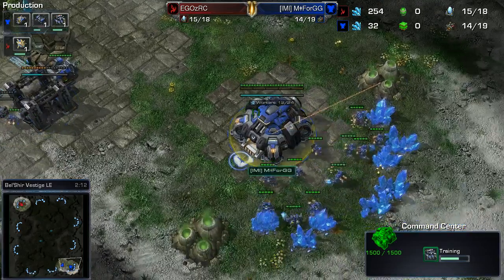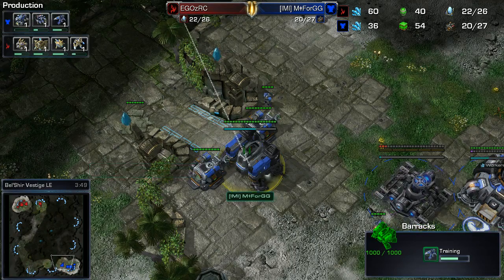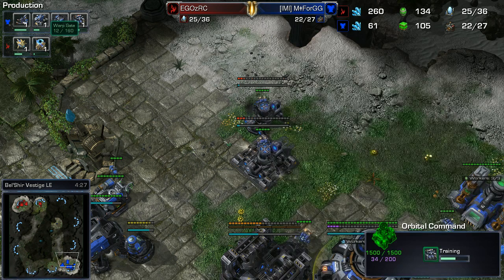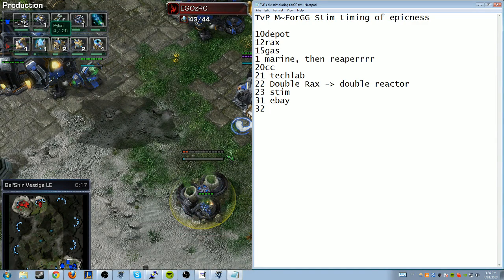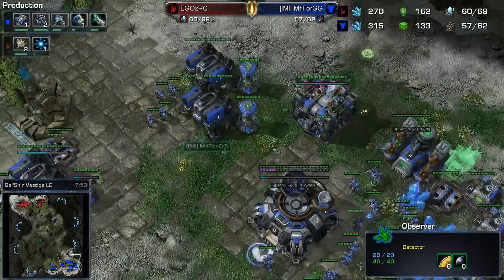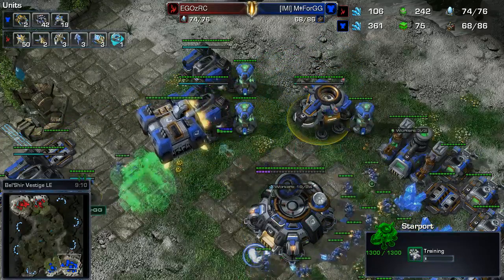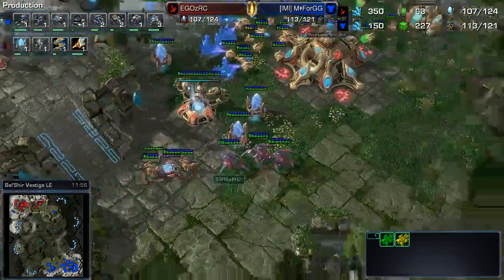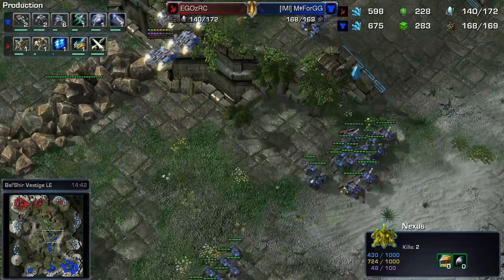TvP Super fast Stim timing forGG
Nice fast stim build from forGG used vs Oz in Dreamhack Stockholm open 2013.